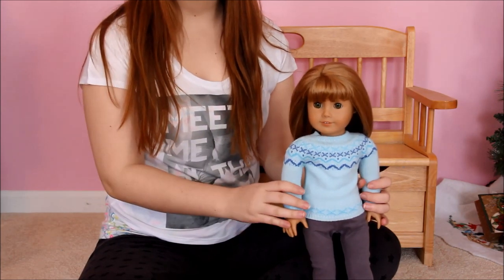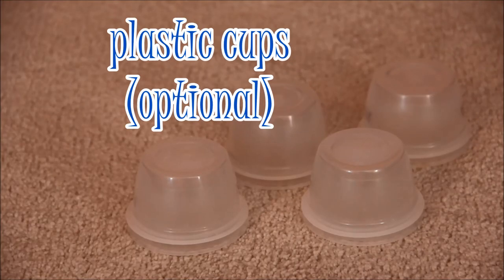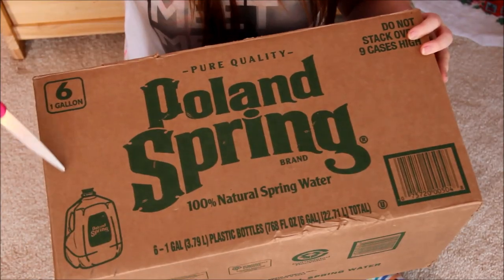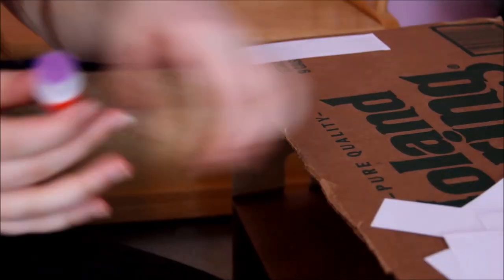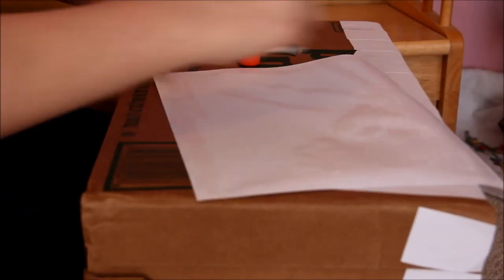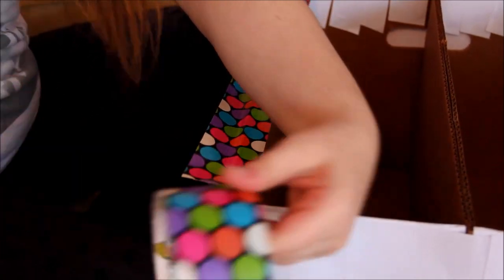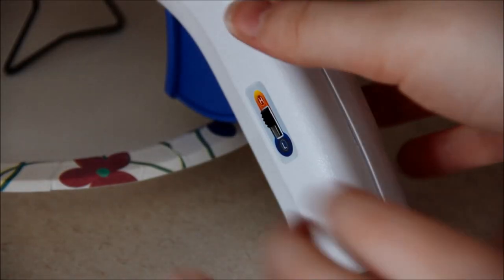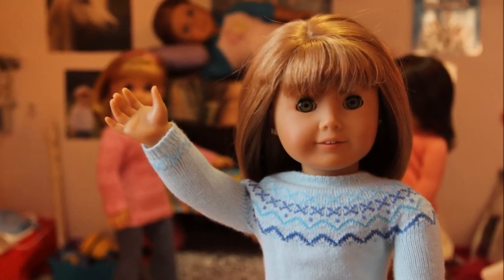How to Make a Double or Triple 18 Inch Doll Bunk Bed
Hello everyone :) In today's video, I give you my tutorial on how to make a double or triple bunk bed for your 18 inch dolls :D Enjoy!